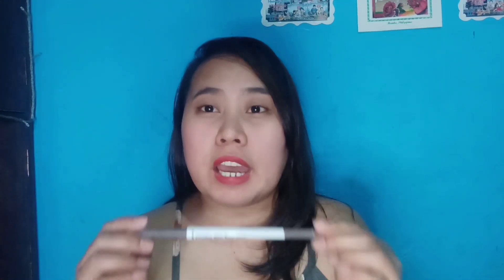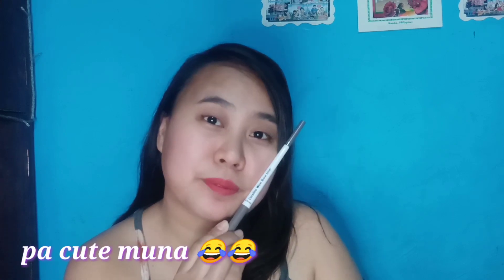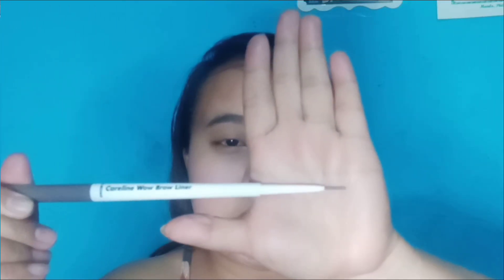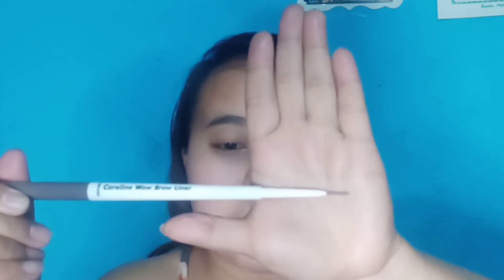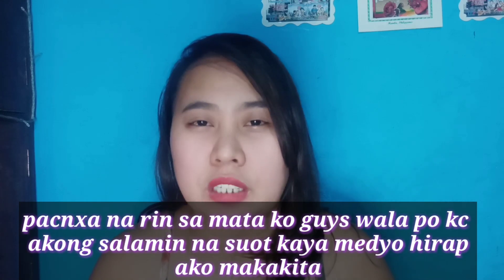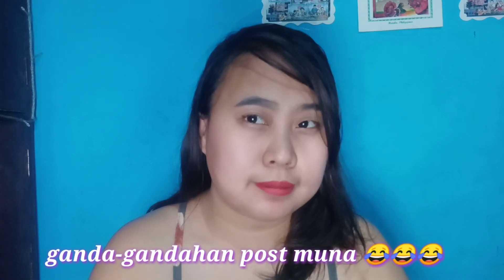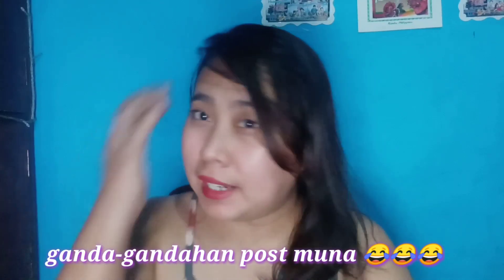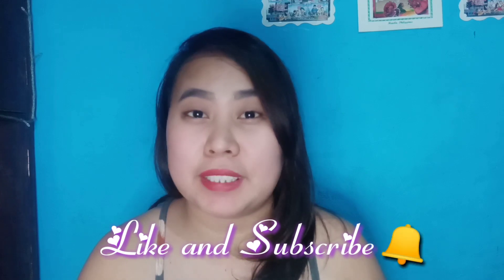Sinubukan Ko Gumamit Ng Wow Brow Liner ng Careline ( Ang Ganda Nya) | AJ Chinita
Guys ang ganda ng brow liner na tO.. ang naturaL Lng nya tingnan sa kilay.. d mahirap gamitin kahit waLang brush..

🧡Product🧡
 Wow Browliner(Careline) - 150
   shade:  aLmOnd